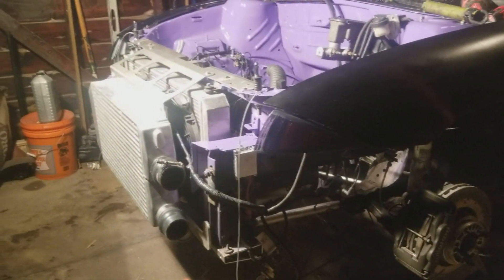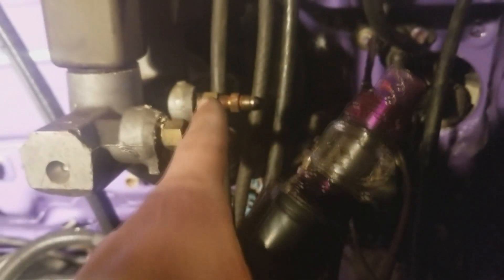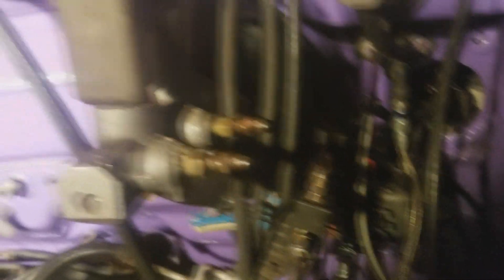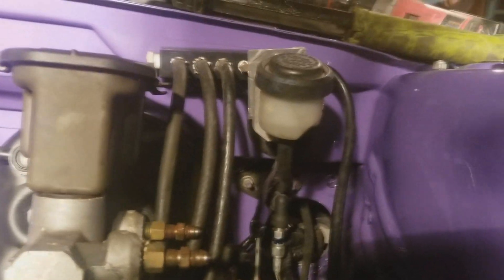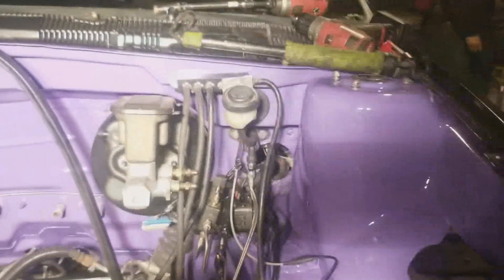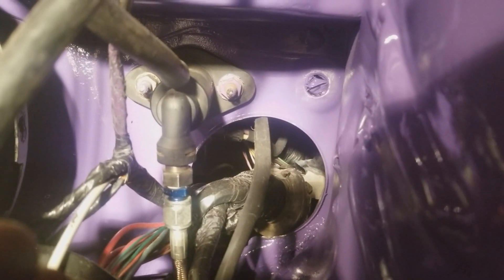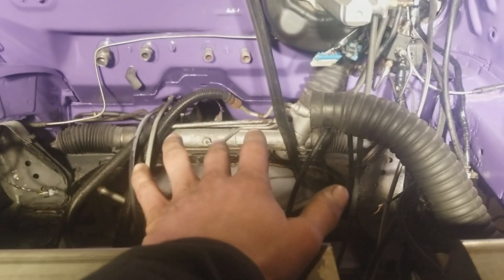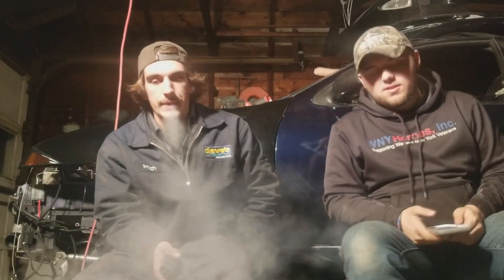Turbo Cavalier FULL BUILD Parts List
Tell us what you want to see in the comments!